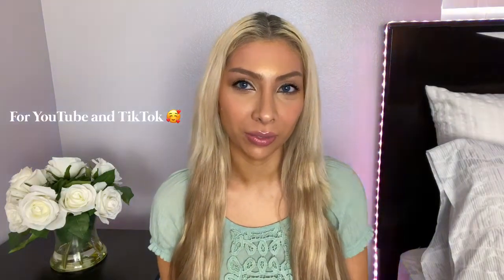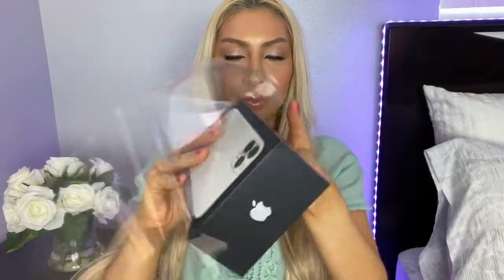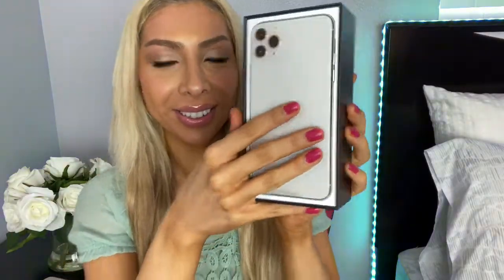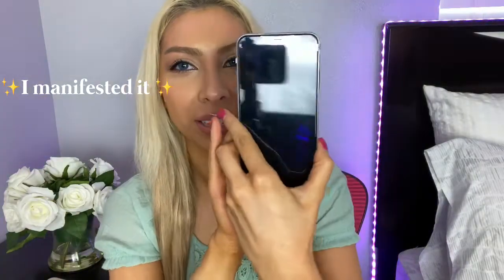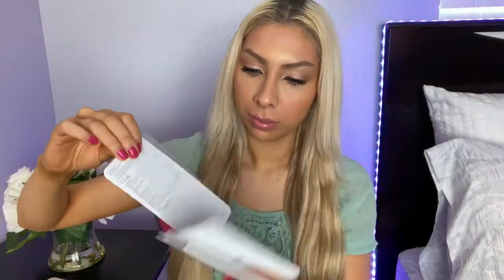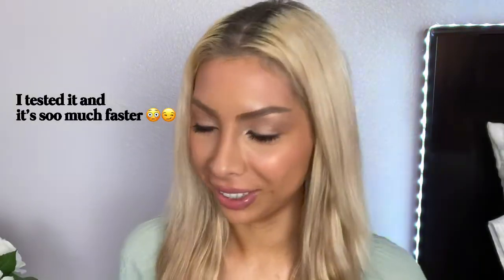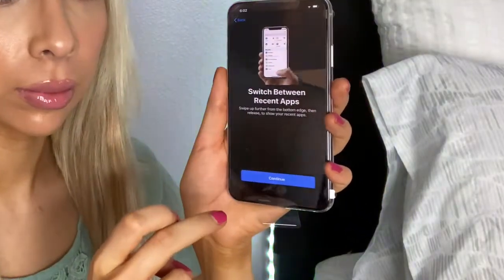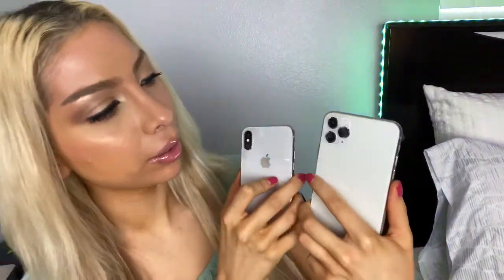iPhone 11 Pro Max unboxing!! ♡ | doublethreattwins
Hi guys! so I recently got the iPhone 11 Pro Max and I’m so happy and grateful I upgraded from my iPhone X! This is my first unboxing so hopefully I did okay and I hope you enjoy watching!! My twin and I just started posting YouTube videos and we hope you will become apart of this family. 🥰

☆ Social Medias ☆